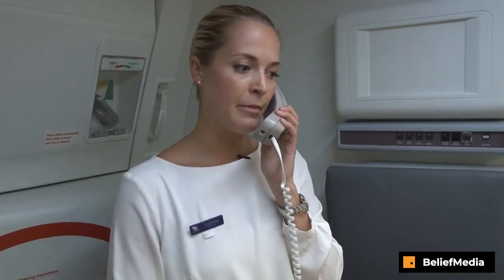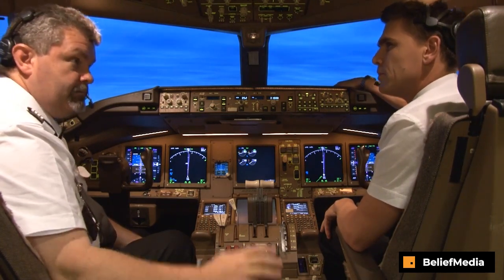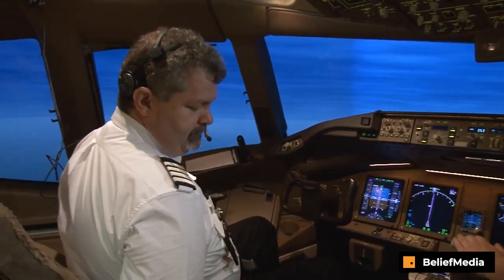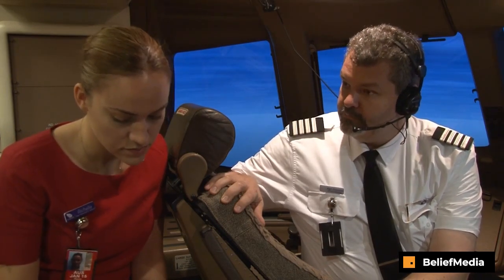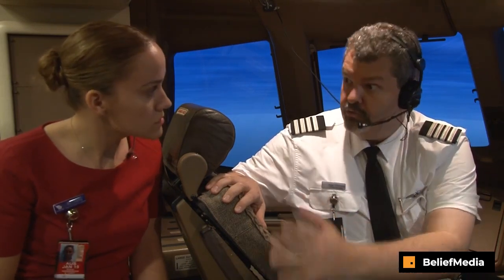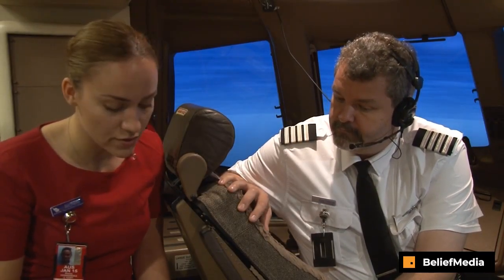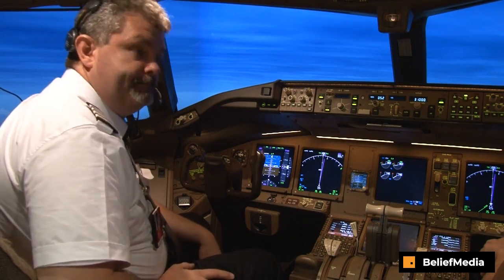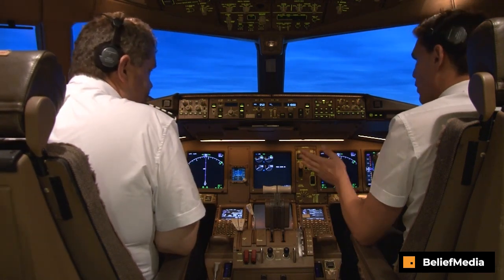Boeing 777 Improvised Explosive Device (IED)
BeliefMedia created a suite of Boeing 777 training videos that were used by an Australian airline. This video is an extract from that series.

In this video the crew play out a standard response to an Improvised Explosive Device (IED). Some elements were intentionally excluded for education purposes, and the latter part of the video was removed for security reasons.